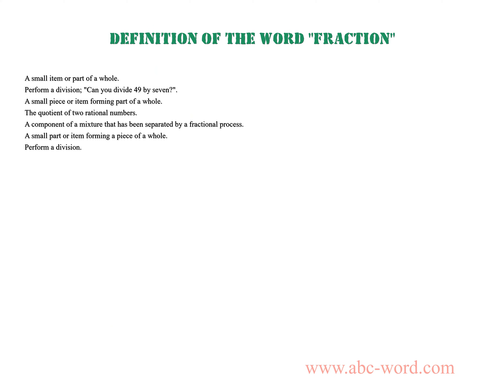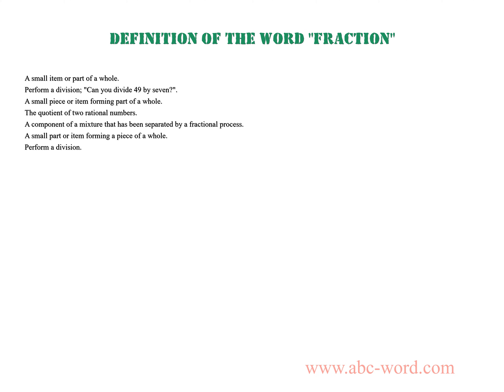Definition of the word "Fraction"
you will find full information about this word "fraction".
From the video you will learn the definition for the word fraction. The lexical meaning of the word fraction. What does the word fraction mean? And much, much more...